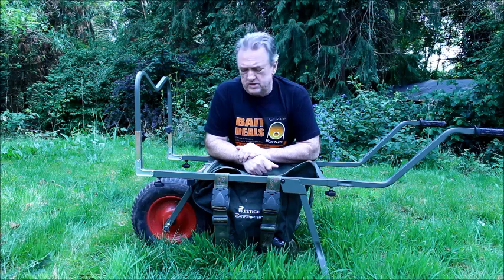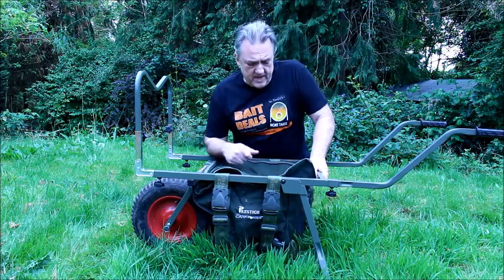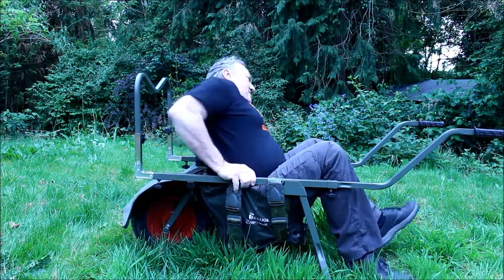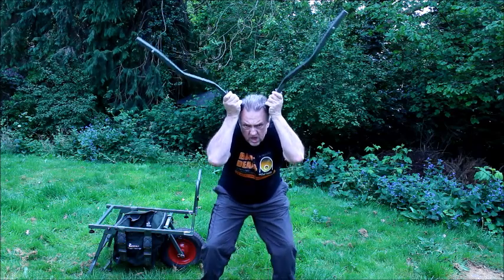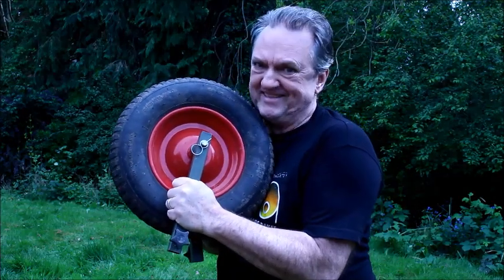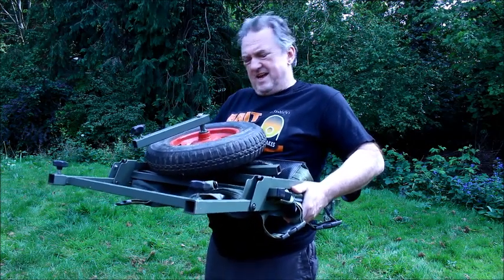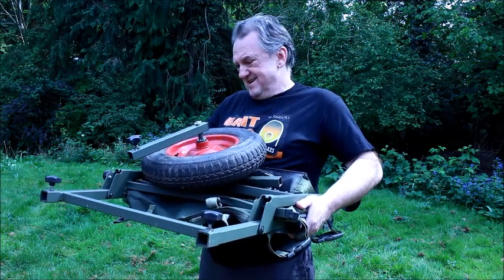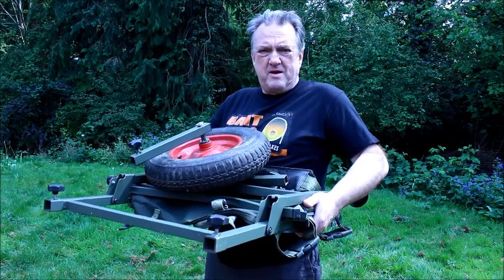Porterlite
Jim Rawcliffe (sort of) reviews the Prestige Porterlite.